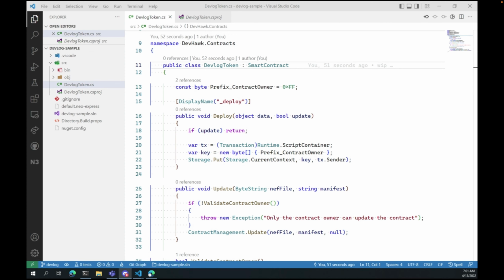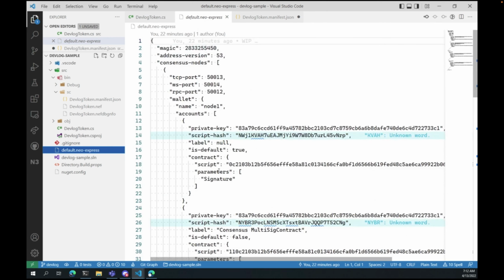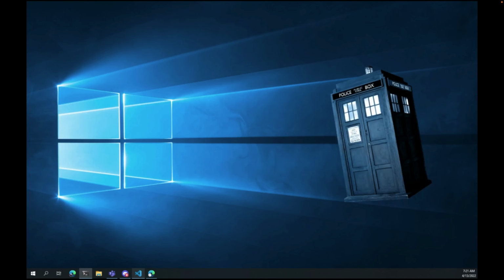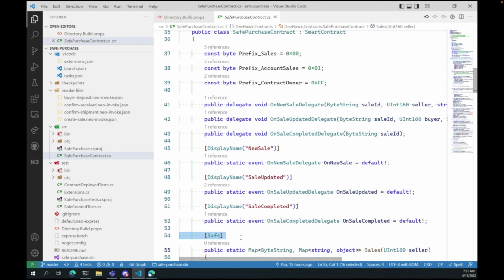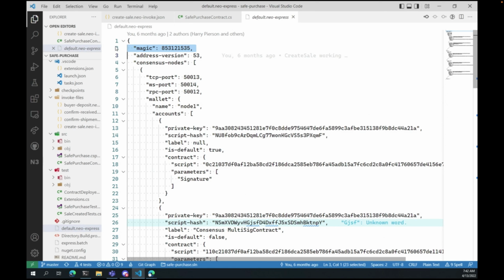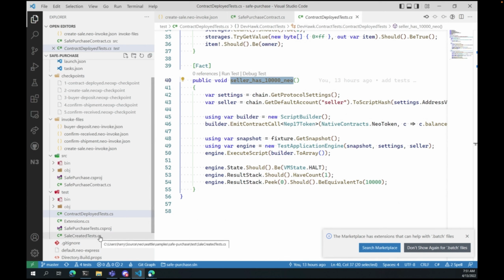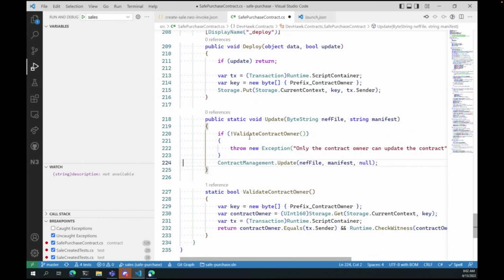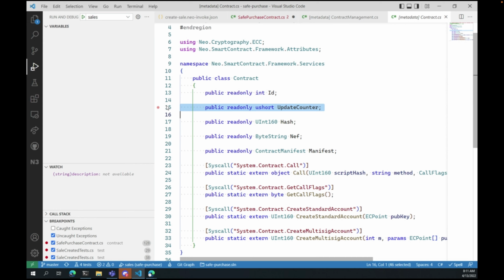Technical Quick Start Series: C# Smart Contract Tutorial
Harry Pierson from NGD Enterprise talked about the fungible token smart contract development in this workshop.

Here are the links in the workshop for reference:
1. Safe Purchase Sample GitHub repo